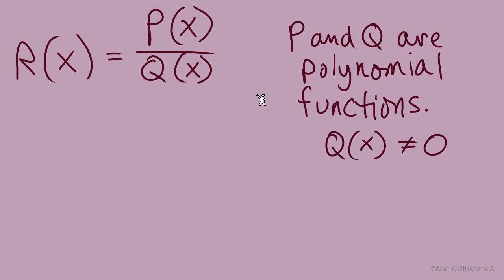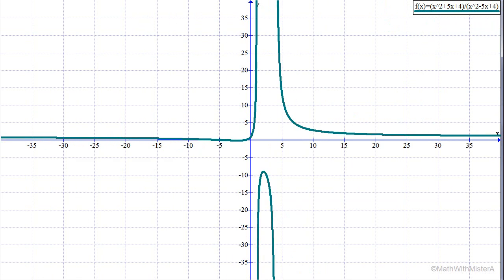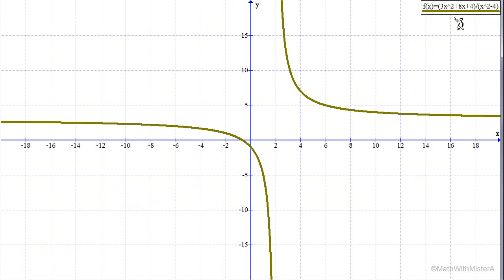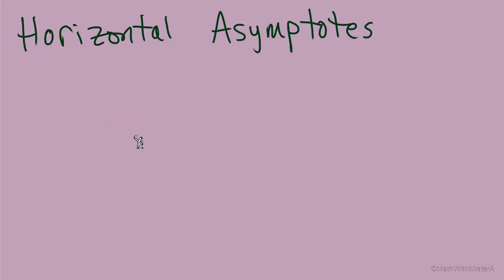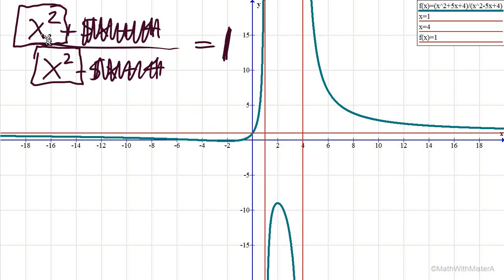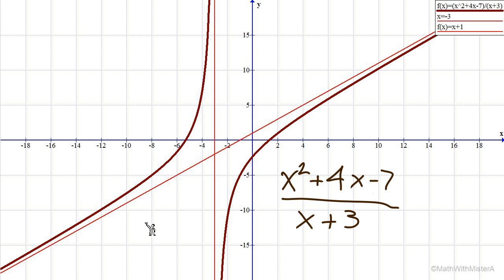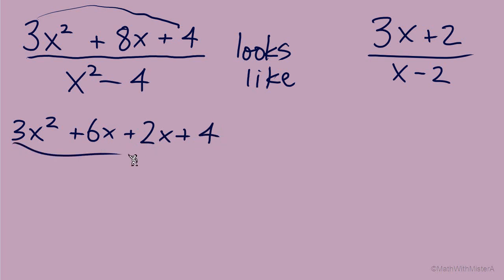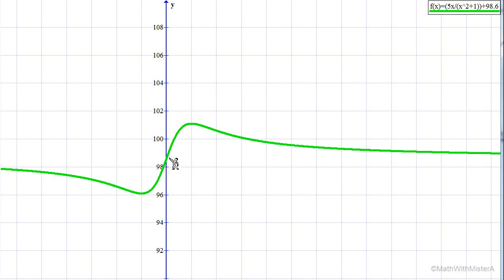Rational Functions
Learn about Rational Functions and their graphs!  You'll learn about vertical asymptotes, horizontal asymptotes, oblique (diagonal) asymptotes, and holes in the graph!

Grab a pen an paper (and graphing calculator) and take some notes!  Remember, you can pause and rewind whenever you want!